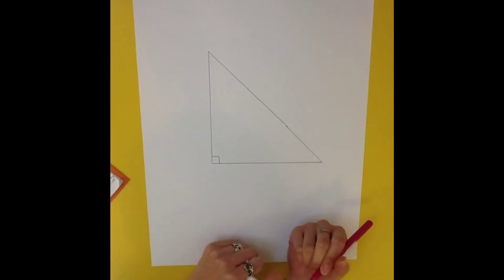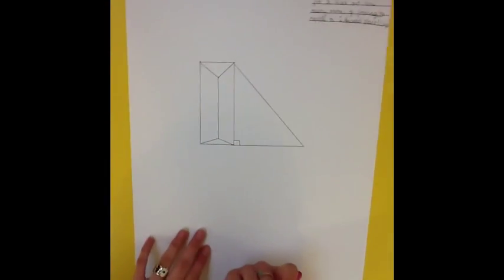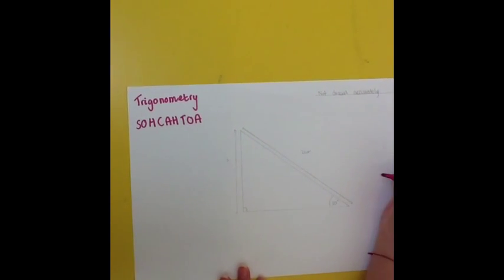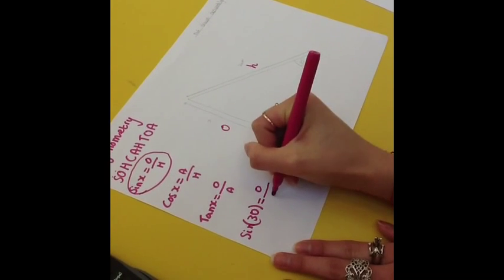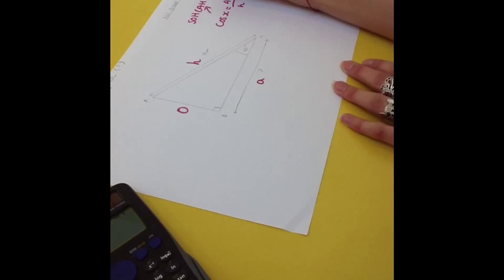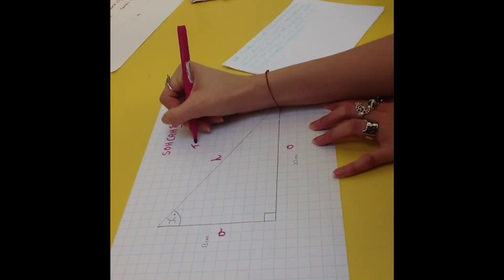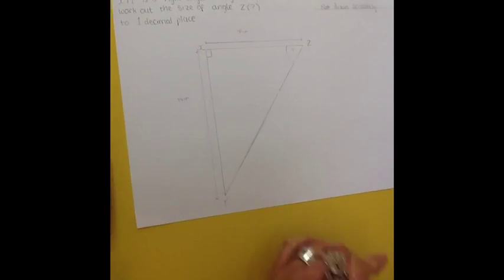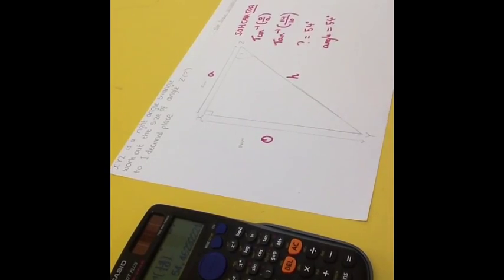Year 10 Revision - Pythagoras' Theorem & Trigonometry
This revision video is from the Thomas Tallis Year 11 top set maths group to aid the Year 10 maths classes through part of their upcoming maths exam. In this video, Pythagoras' Theorem and Trigonometry is covered along with worked out and exam style questions.